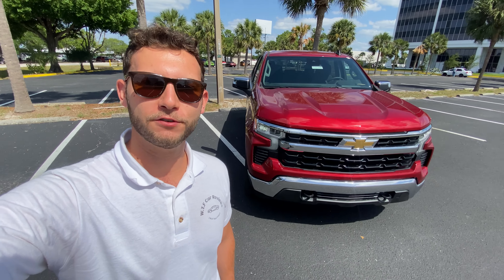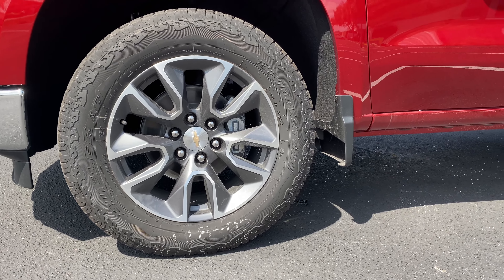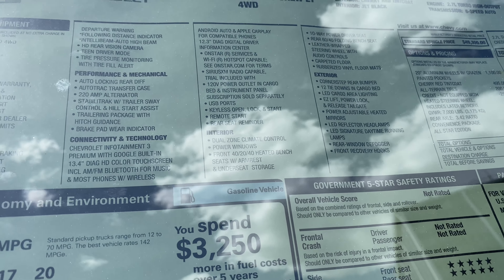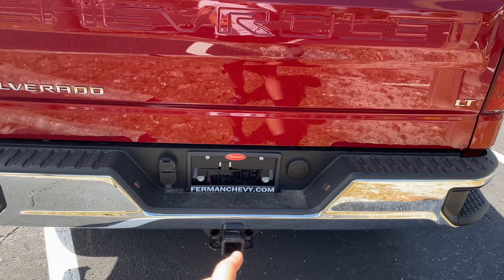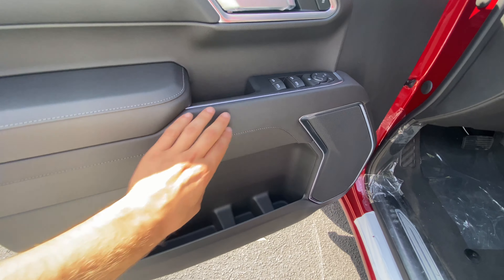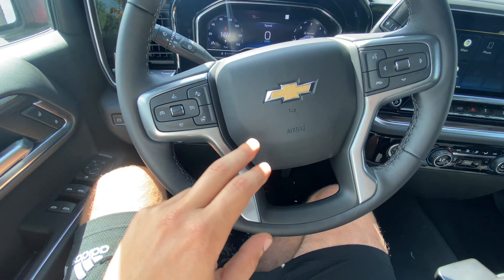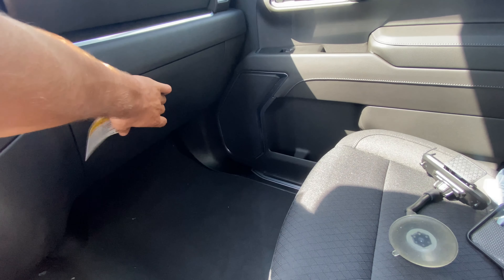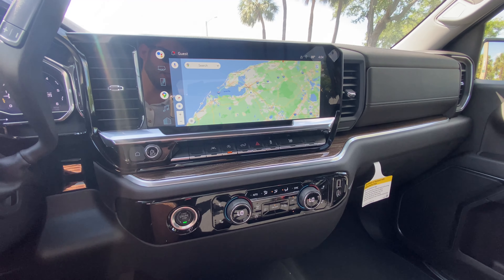2022 Chevy Silverado LT (Refreshed): TEST DRIVE+FULL REVIEW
Huge thanks to Ferman Chevy in Brandon, FL for making this review possible! or give them a call at and ask for Raul.